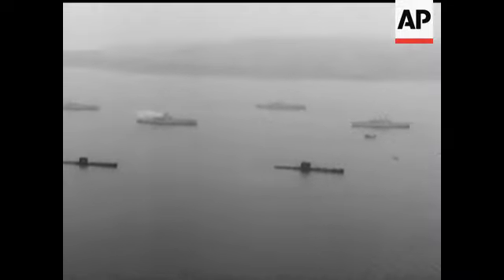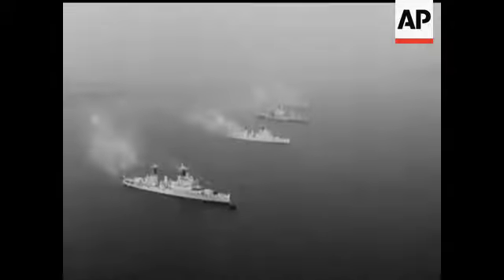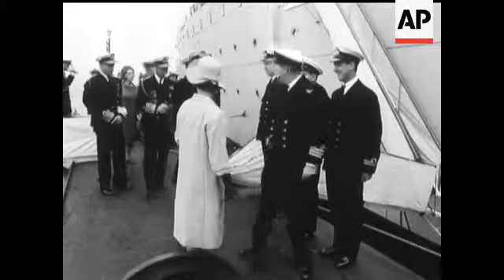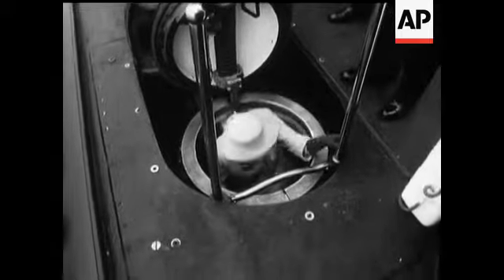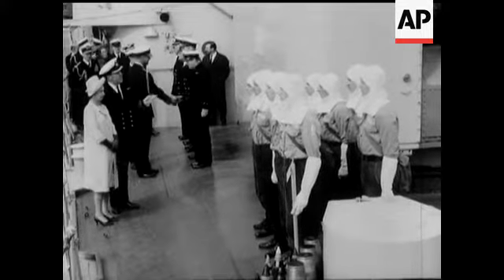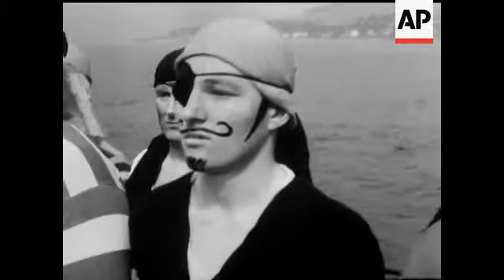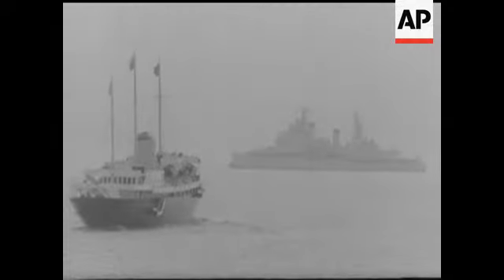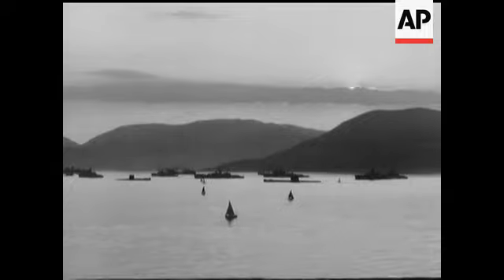THE QUEEN'S NAVY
(16 Aug 1965) Her Majesty the Queen, and members of the Royal Family, spend two days with the Home Fleet, anchored off Greenock in the Clyde.